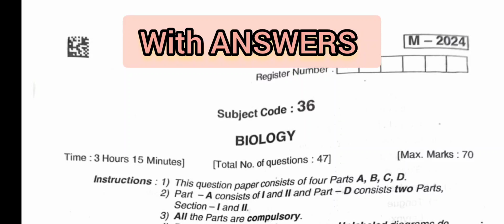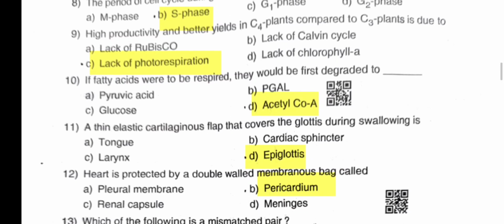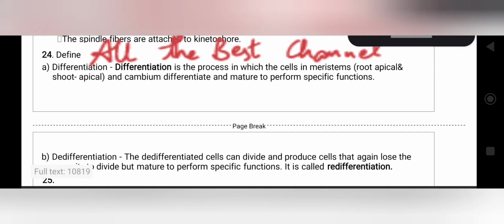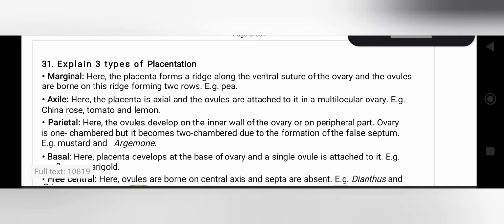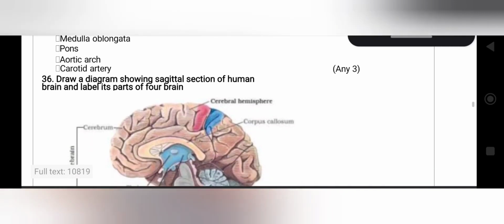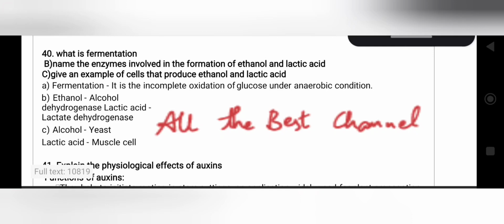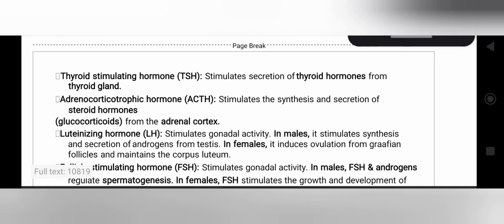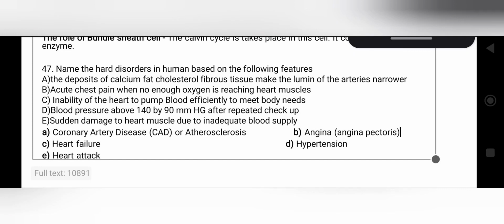1stPUC biology key answers 2024 /state level question paper with ANSWERS 17-2-2024